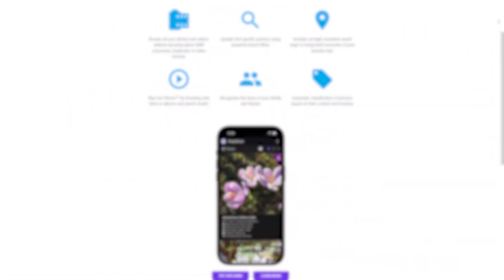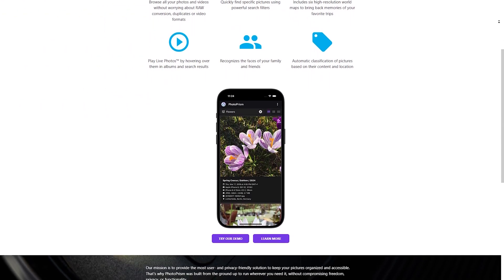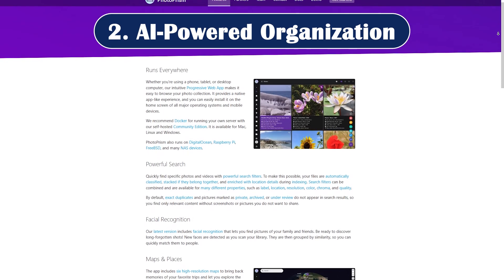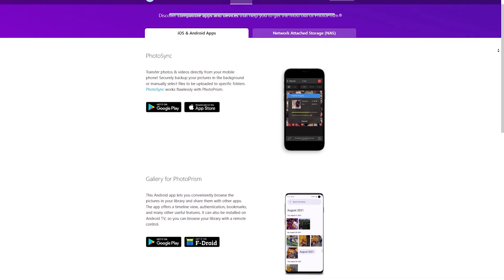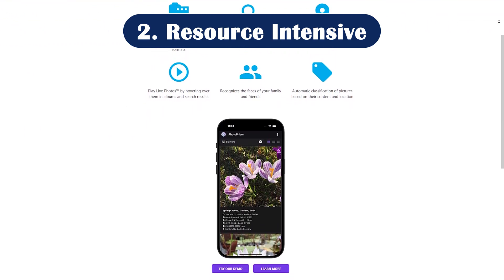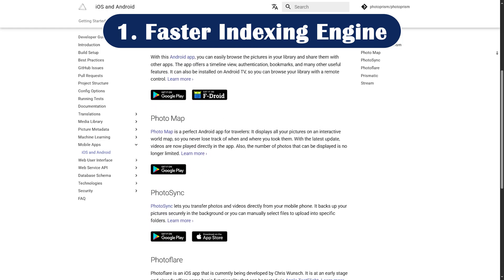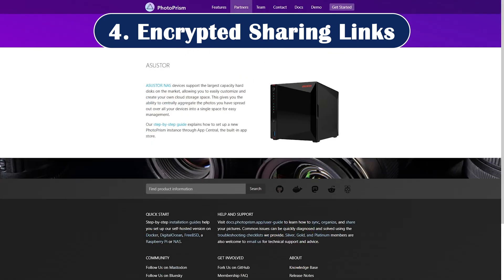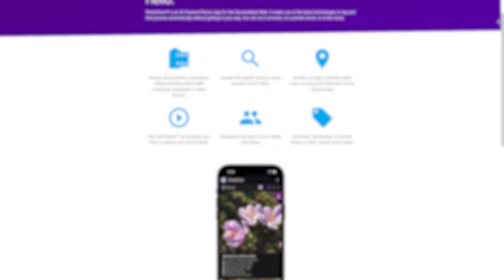PhotoPrism Review (2025) Pros, Cons, & More Features!